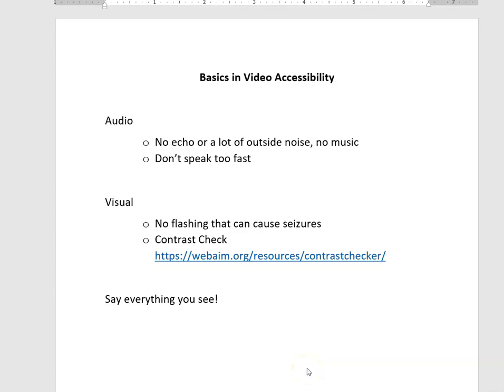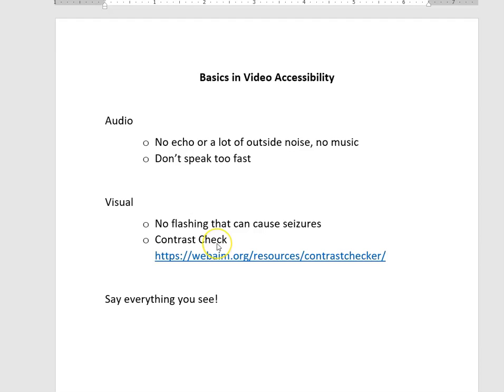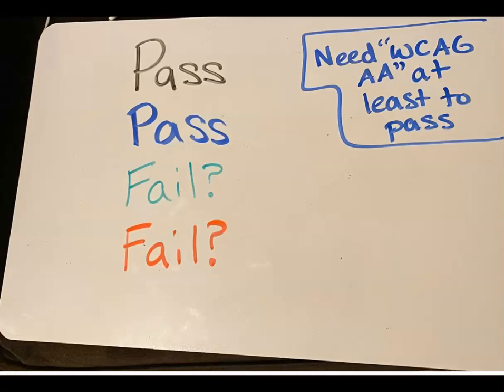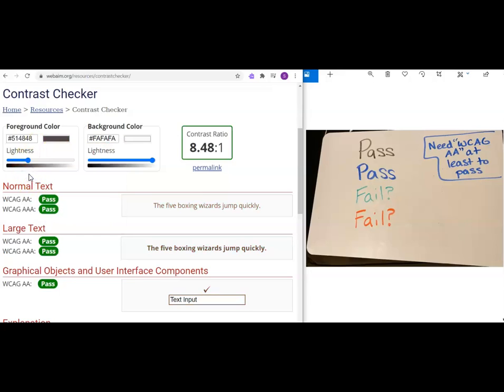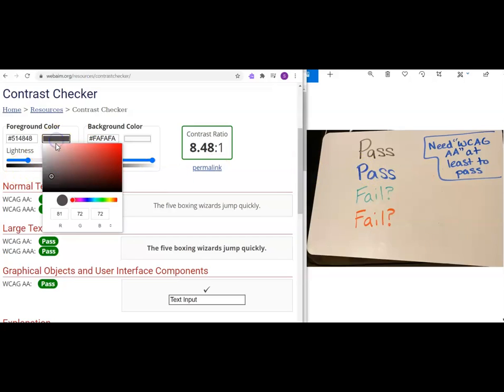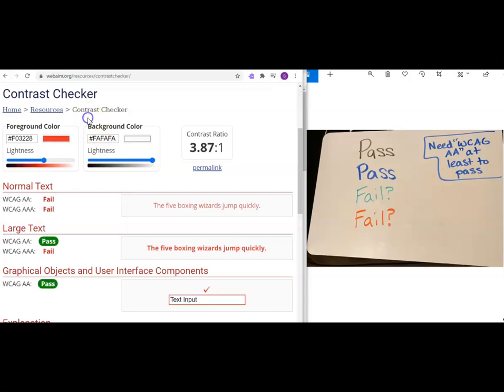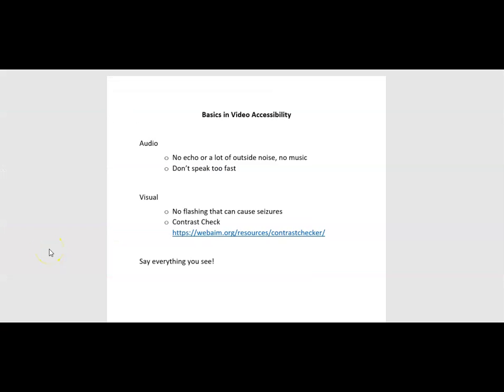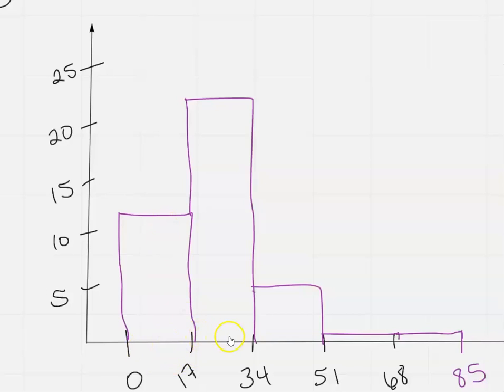Basics in Video Accessibility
For help on getting your videos CC'd, please feel out the following request form: